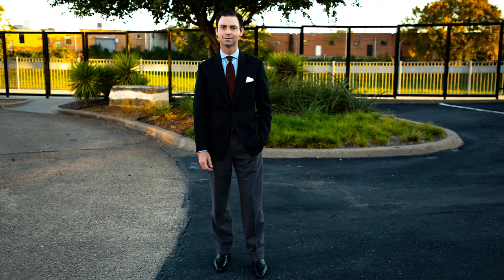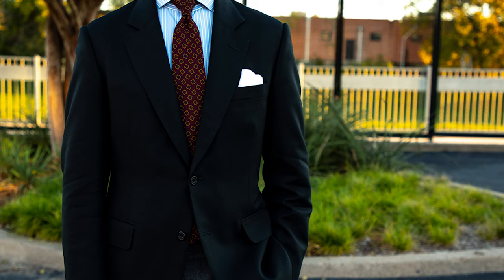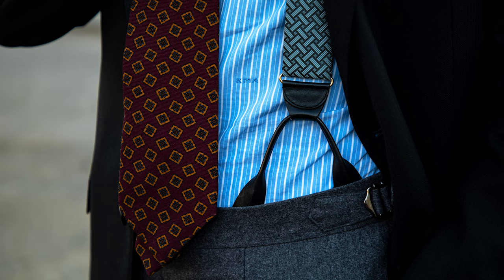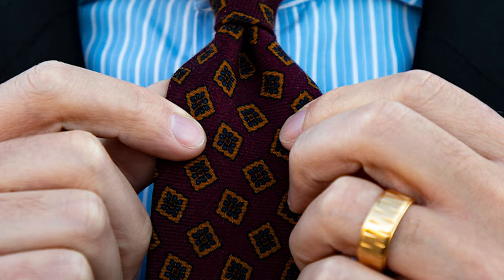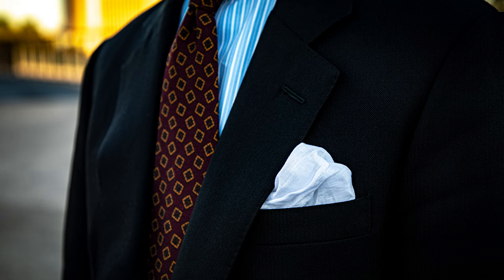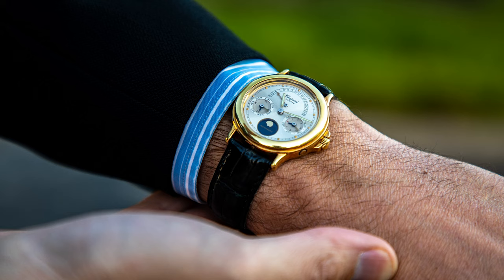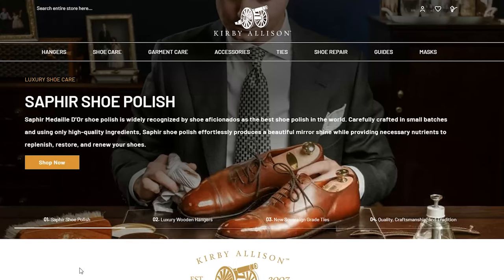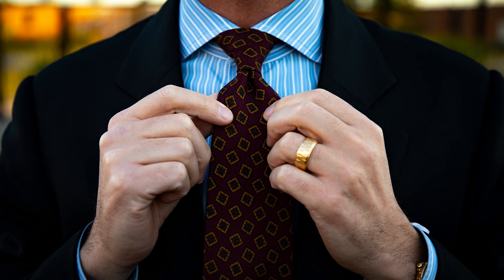Professional Outfit That's Perfect For January | Kirby Allison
Today's outfit! What do you think?

Jacket: Bespoke Ravi Tailor with black herringbone pattern
Trousers: Hemrajani Brothers high-waisted gray flannel trousers
Shirt: Bespoke Charvet blue striped shirt
Tie: Kirby Allison Sovereign Grade Burgundy Tossed Square Wool Challis Tie
Pocket Square: Simonnot Goddard linen pocket square in white
Shoes: Bespoke George Cleverly black Baron de Rede pigskin casuals
Socks: Kirby Allison Sovereign Grade Solid Wool-Silk Dress Socks in dark gray
Timepiece: Chopard Perpetual Calendar with a black crocodile watchstrap